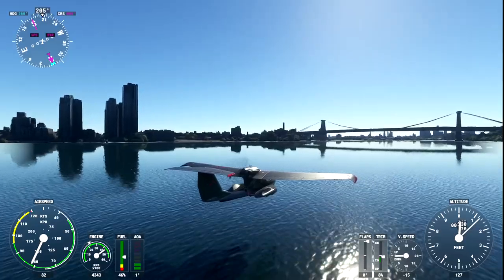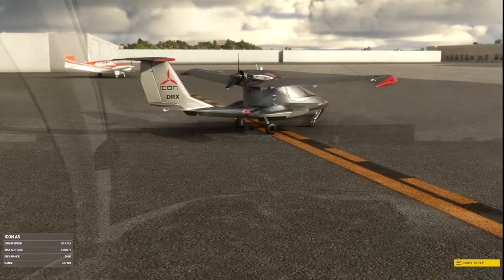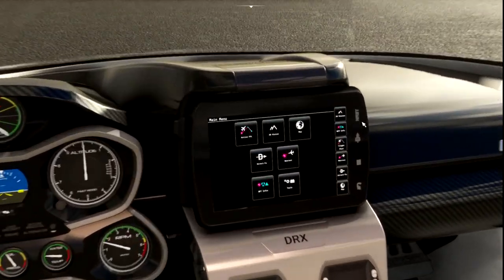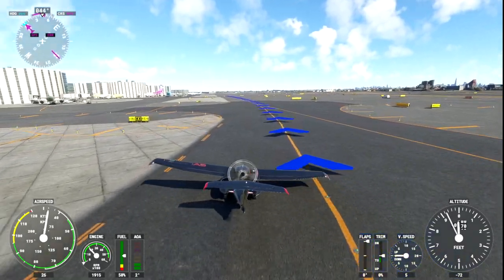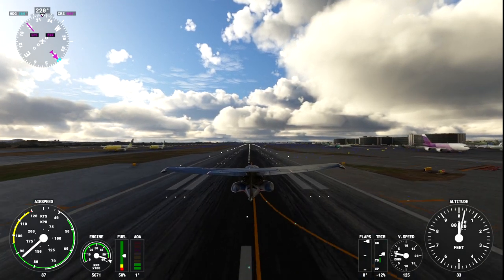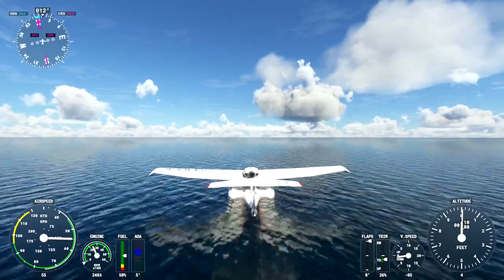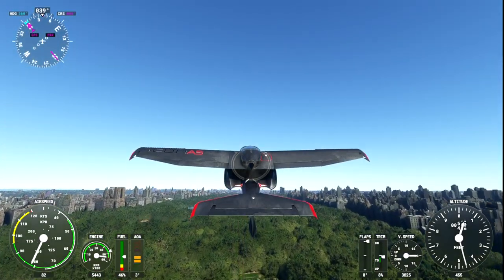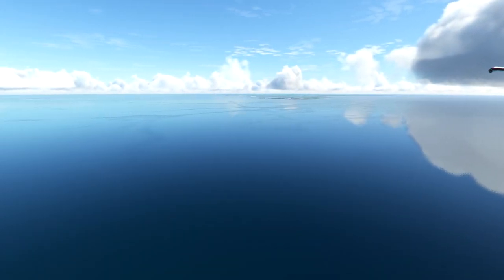How to Start, Takeoff and Land the ICON A5 in MS Flight Simulator 2020 - Dr.X42 Gaming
The beautiful creation known as the ICON A5 is an enthusiasts Ferrari in the air.  Acting almost like a car in many ways this dual landing aircraft has some awesome features. Let it be known though that while it is versatile, it doesn't win any speed awards. Check out how to Start, how to Take off both runway and sea, and how to land on runway or sea. With one bonus scenario near the end!!!